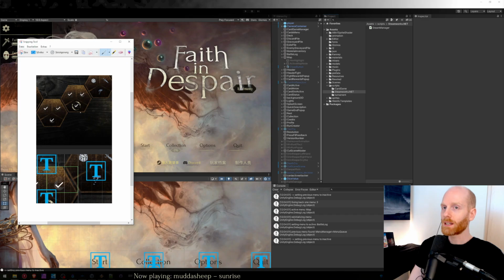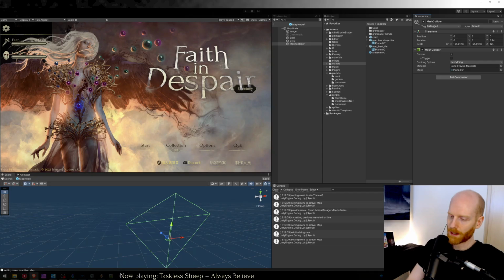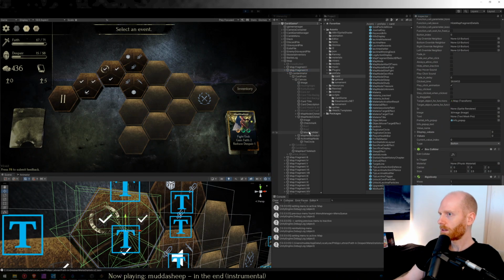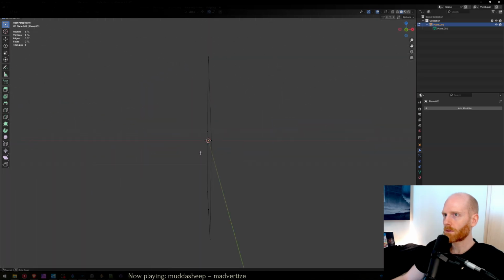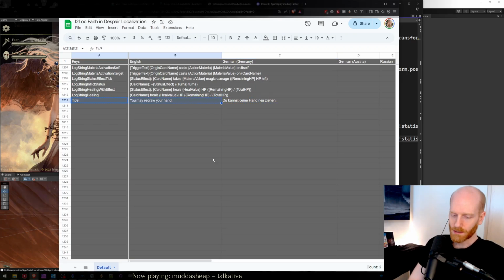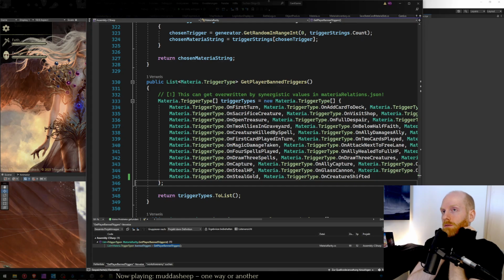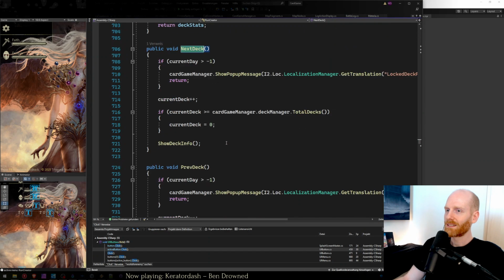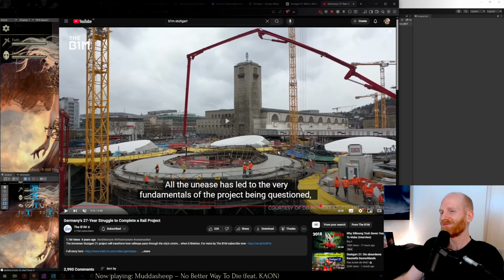Adding a Mesh Collider to fix collisions